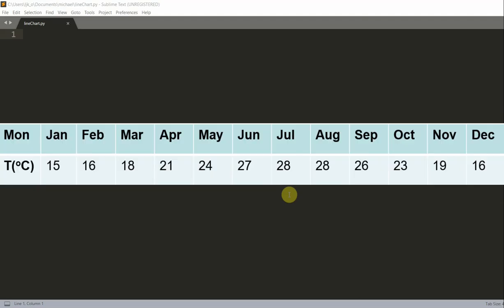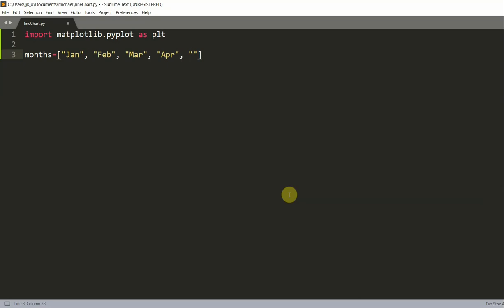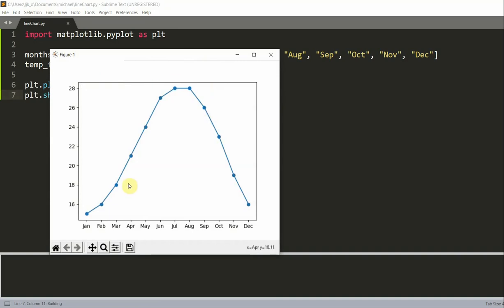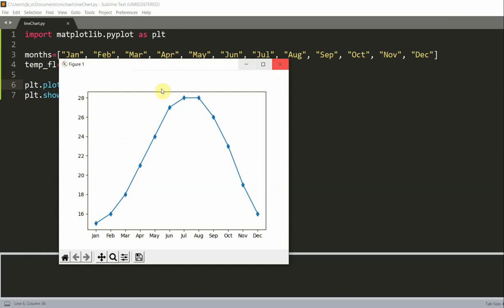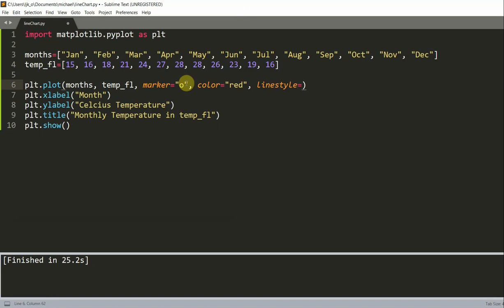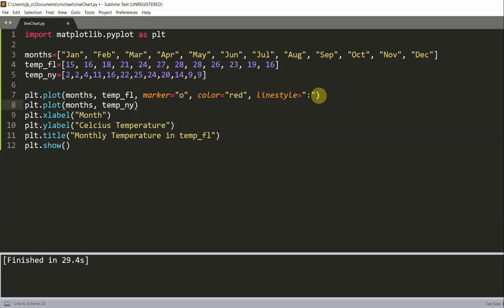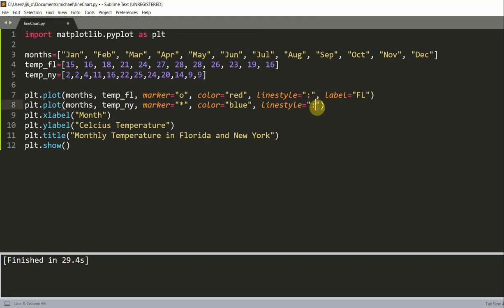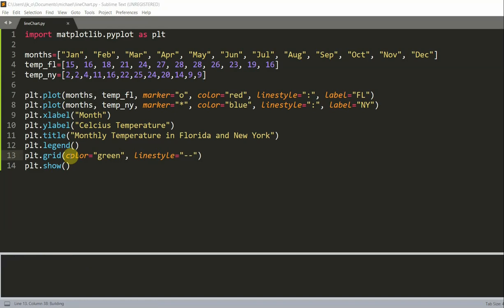Matplotlib Tutorial: # 06, Line Chart | Line Graph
In this video I am going to talk about how to make a line chart in matplotlib. Hope you like it. Thanks!